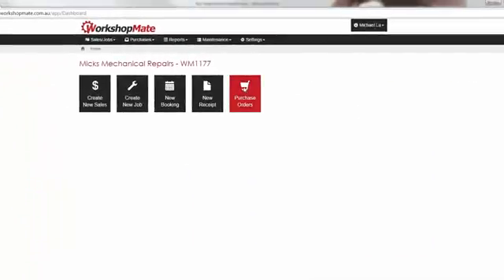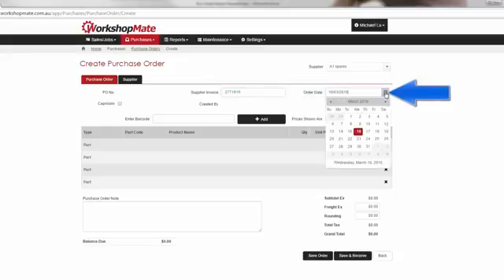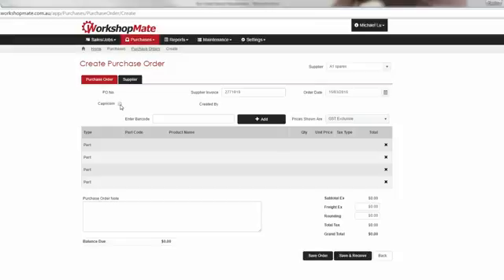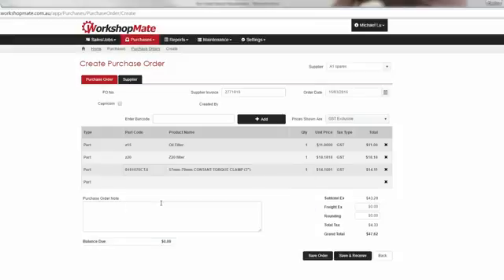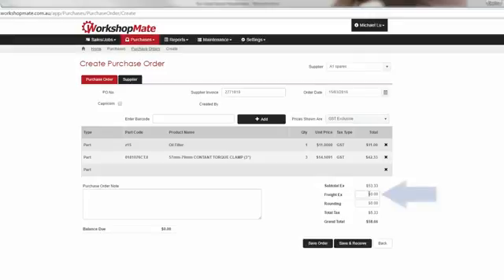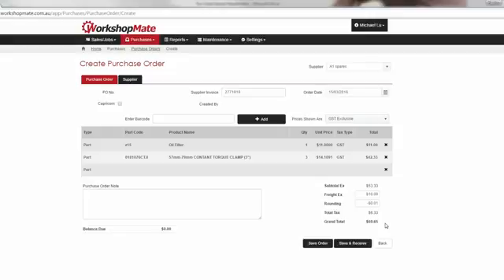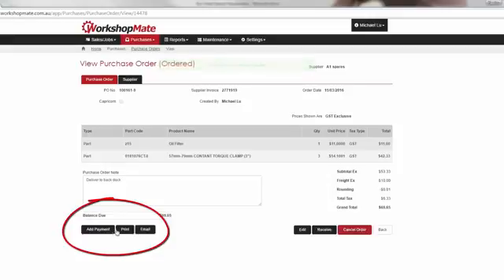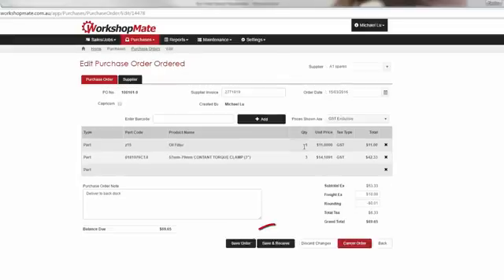How to Create a Purchase Order in Workshop Mate Software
Workshop Mate is a feature packed workshop management software, designed to save you both time and effort, with an easy to use interface, packed full of useful features and free support.
It was developed with the end user in mind, creating a powerful, yet easy to use mechanic workshop solution to assist in the everyday running of your automotive workshop. it includes invoicing, quotes, job cards, bookings, stock control, reminders and more…

Workshop mate is used by mechanic workshops and service centres. It enables workshop owners to provide excellent service to their customers while maximising profits. Workshop Mate helps manage the complete life-cycle of a repair or a service job, from booking the job in, through to quoting, purchase order numbers, ordering spare parts, logging mechanic’s time, stock control, invoicing, and return of the job to the customer